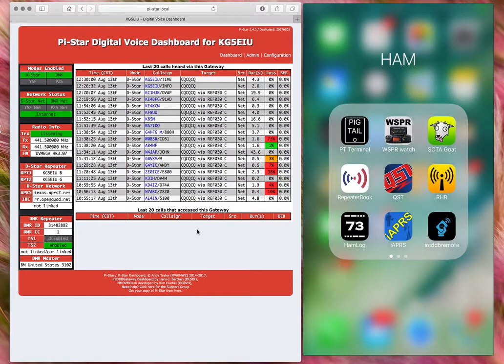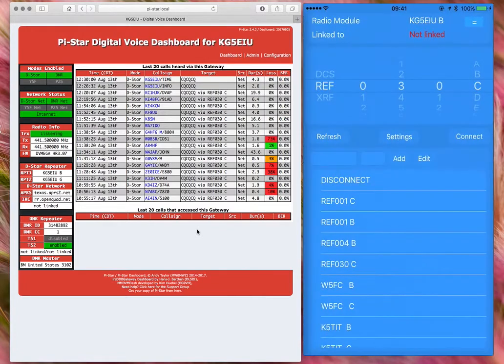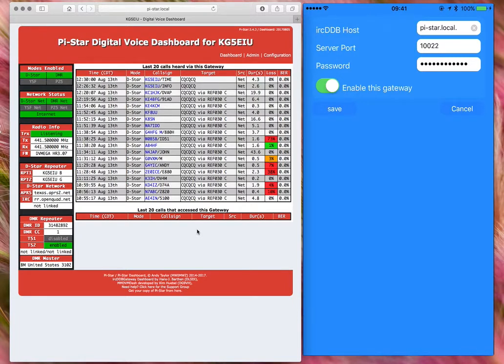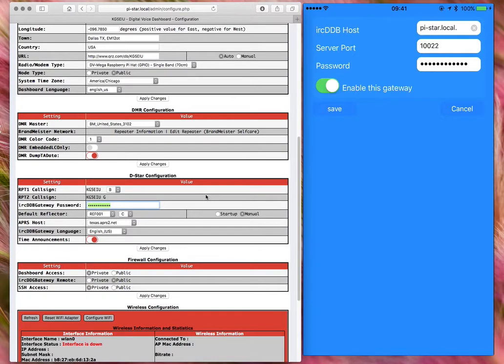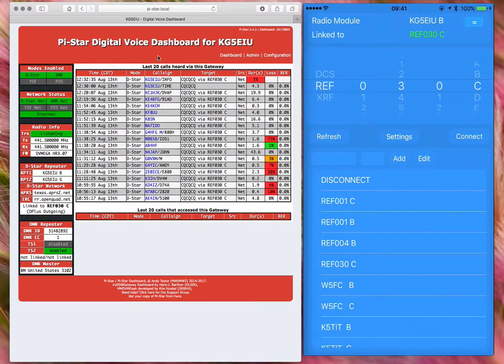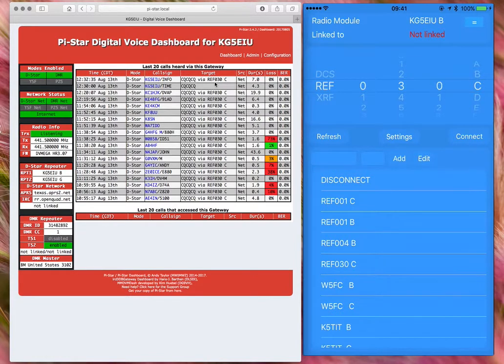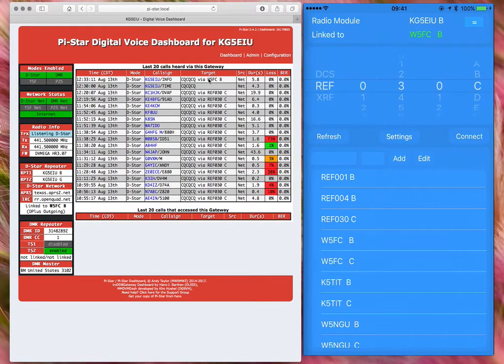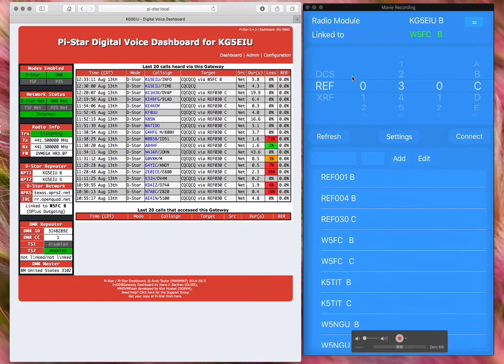ircddbremote control pi-star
Short video using ircddbremote app on an iphone to control pi-star running on raspberry pi 3 and MMDVM hotspot HAT.  This is for D-Star only.